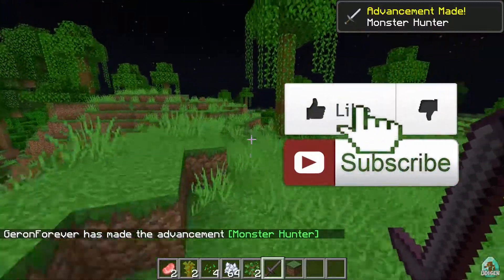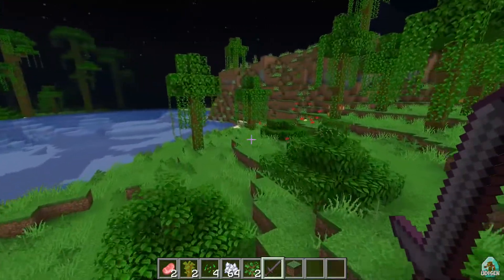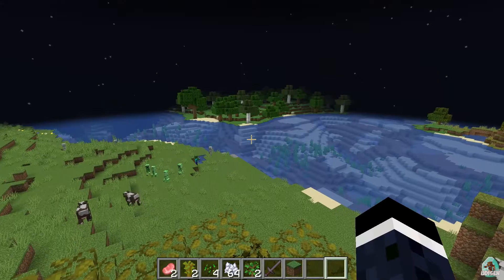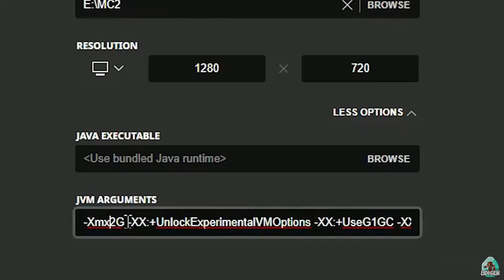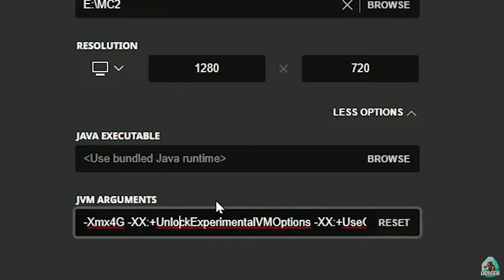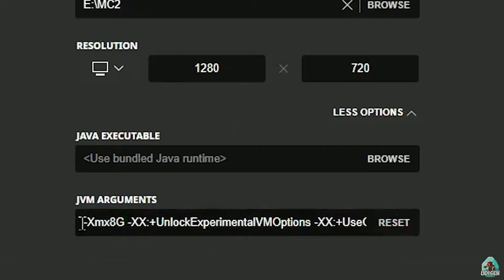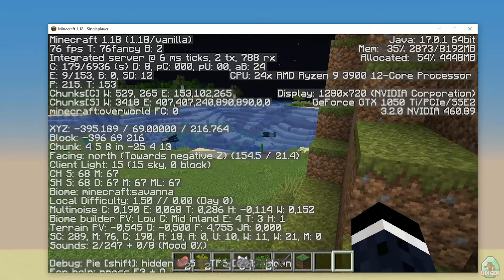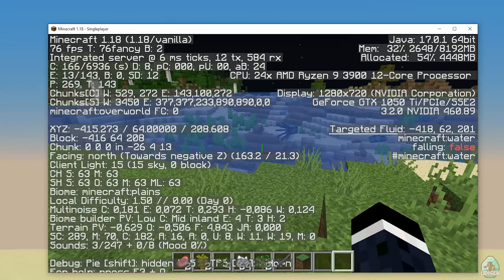How to allocate extra RAM for Minecraft 1.18.2 (NEW METOD)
In the new version of Minecraft, old formulas for Java arguments do not work. Here are the new ones.